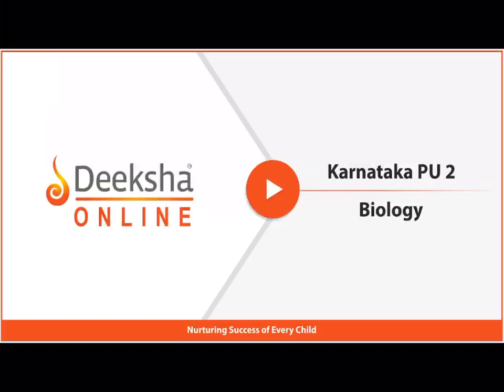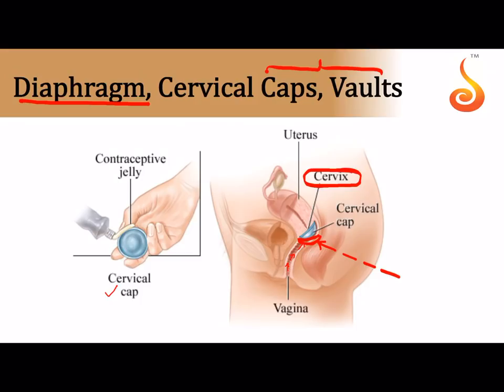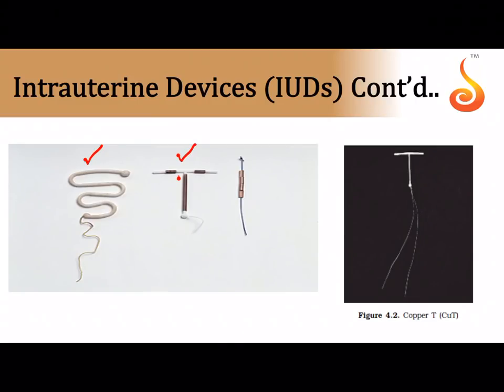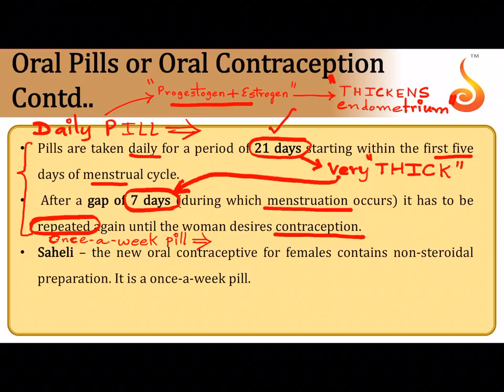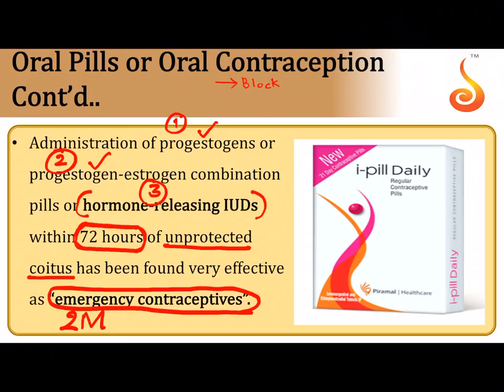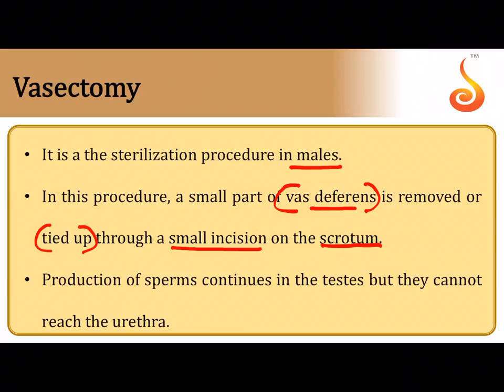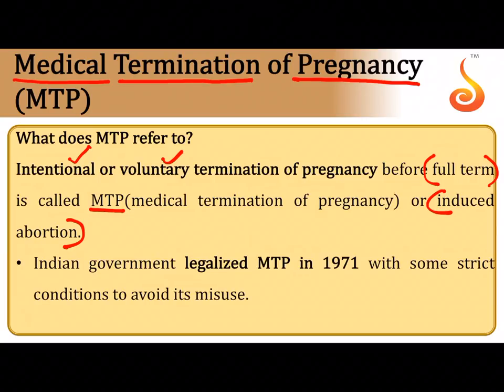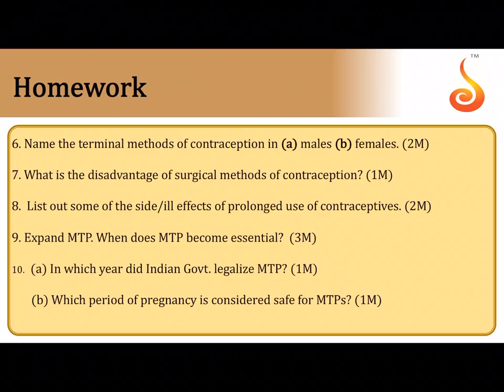Deeksha Online | PU 2 | Biology | Reproductive Health | 09-04-2020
Welcome to Deeksha Online Classes for Karnataka PU 2 with Real Time Doubt Clarification! This lecture will focus on the chapter Reproductive Health. We will focus on Contraceptive Methods, MTP. We are sure you will have an effective learning experience.